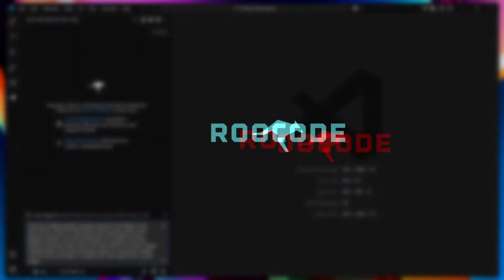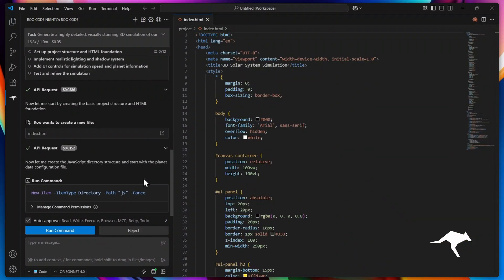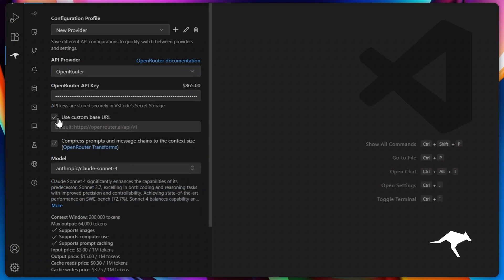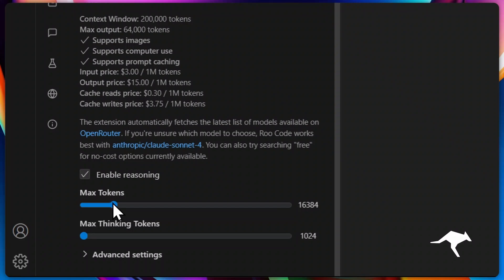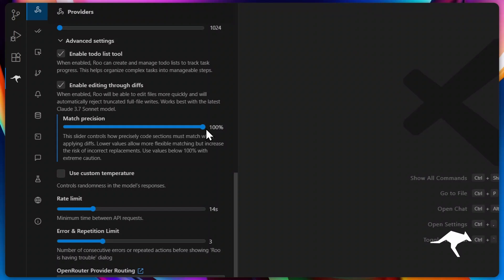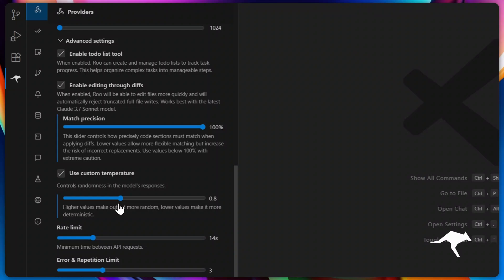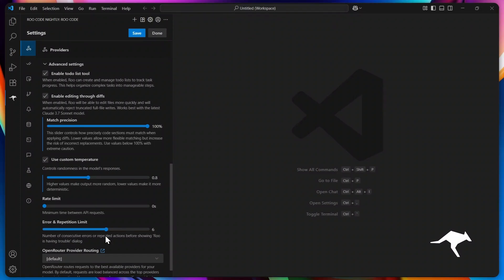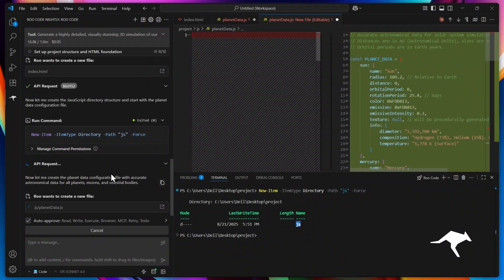Customizations in Roo Code - Profiles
This  guide from the Roo Code  provides a comprehensive walkthrough of Profiles, the powerful configuration system designed to give developers granular control over their AI coding assistant.

Learn how to move beyond default settings to create, save, and manage multiple task-specific environments. This enables you to build a suite of optimized AI tools, ensuring repeatable results and a workflow tailored precisely to your development standards and project requirements.

In this video, we cover the end-to-end configuration of a Roo Code Profile, including:

 Key Configurations Covered:

    Provider & Endpoint Management: Configure connections to various AI providers (OpenAI, Anthropic, OpenRouter, etc.) and specify custom base URLs for self-hosted or enterprise endpoints.

    Performance & Resource Tuning: Adjust the AI's reasoning process and set maximum token limits for both internal "thought" processes and final output to balance speed, cost, and response quality.

    Output Behavior Control: Utilize the temperature setting to influence the determinism or creativity of the model's responses, tailoring it for tasks ranging from precise code refactoring to exploratory code generation.

    Workflow & Editor Integration: Define how Roo Code interacts with your files through diff-based editing, and manage the availability of the integrated todo list feature on a per-profile basis.

    Reliability & Rate Limiting: Set custom API response limits and configure automatic retry logic on errors to ensure a stable and robust coding experience.

Mastering Profiles is fundamental to leveraging AI effectively in a professional software development environment.

Chapters:

0:00 - Intro
0:31 - Creating a New Profile
0:43 - Reasoning Controls
1:08 - Advanced Settings
1:14 - To-Do List Toggle
1:20 - Diff Editing Control
1:37 - Custom Temperature Slider
1:57 - API Response Limits
2:09 - Custom Retry Attempts
2:16 - OpenRouter Specific Settings
2:36 - Switching Between Profiles